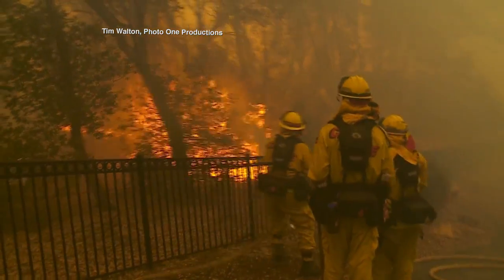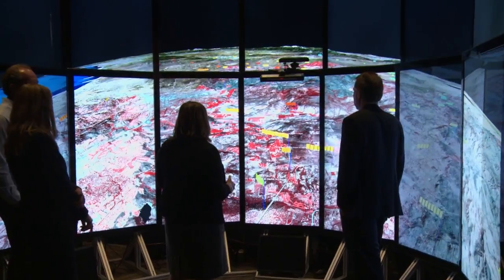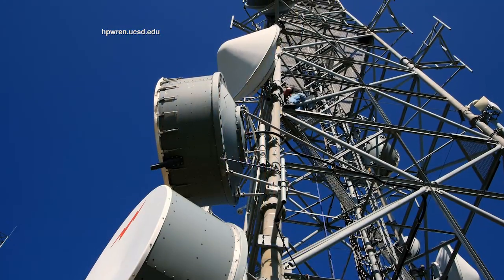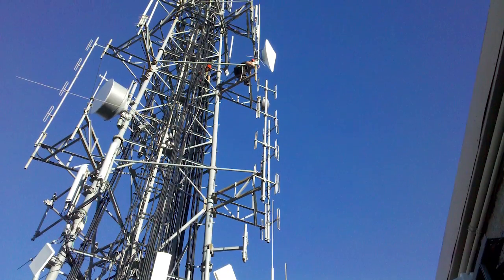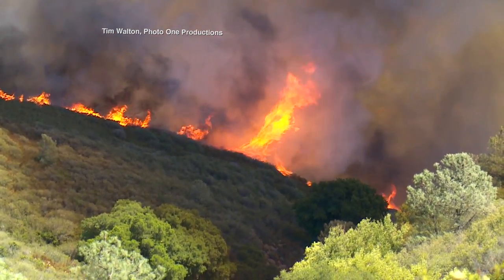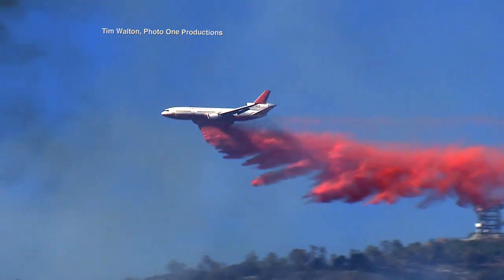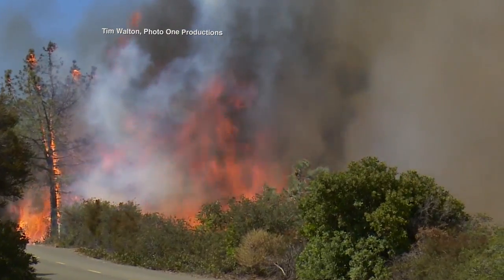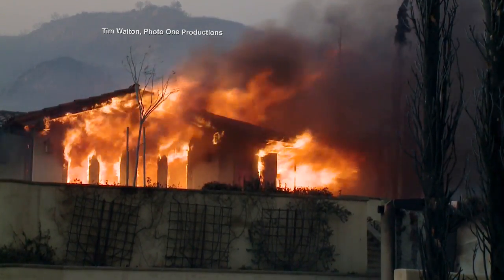WIFIRE helps firefighters get a jump on wildfires - Science Nation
In recent years, the number and scale of wildfires in the U.S. has risen, threatening cities and forests, and forcing large-scale evacuations. The National Science Foundation (NSF) is supporting the WIFIRE initiative, led jointly by the University of California (UC), San Diego, and the University of Maryland, to better monitor, predict and mitigate wildfires in the future.

WIFIRE merges observations, such as satellite imagery and real-time data from sensors in the field, with computational techniques like signal processing, visualization, modeling and data assimilation, to monitor environmental conditions and predict where and how fast a wildfire will spread. The project is part of the NSF Hazards SEES program, which enhances sustainability through the use of advanced technologies and new methods.

Participants in WIFIRE include researchers from the San Diego Supercomputer Center (SDSC), the California Institute for Telecommunications and Information Technology's (Calit2) Qualcomm Institute, and the Mechanical and Aerospace Engineering (MAE) department at UC San Diego's Jacobs School of Engineering. Also participating in the project is the University of Maryland's Department of Fire Protection Engineering.

The research in this episode was supported by NSF award #1331615, Hazards SEES Type 2: WIFIRE: A Scalable Data-Driven Monitoring, Dynamic Prediction and Resilience Cyberinfrastructure for Wildfires.